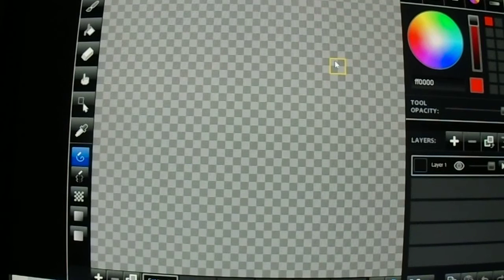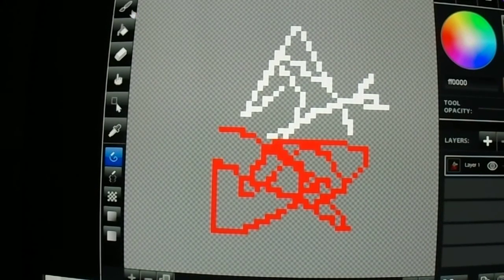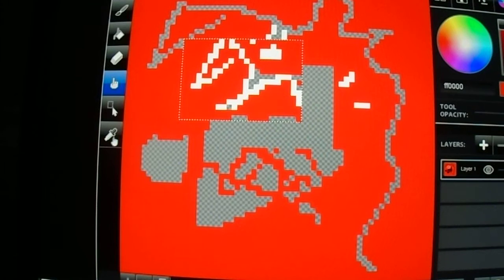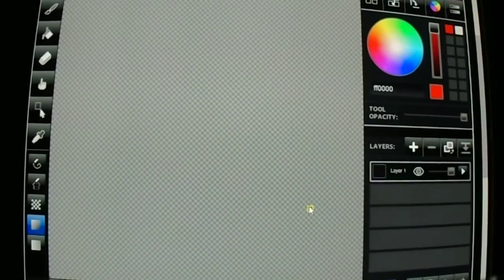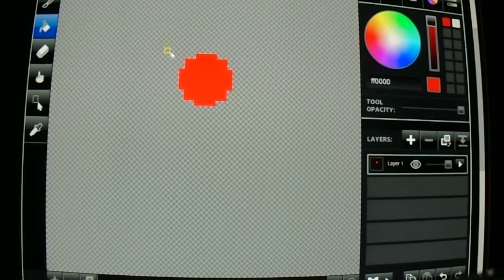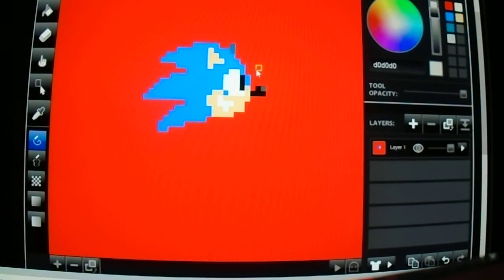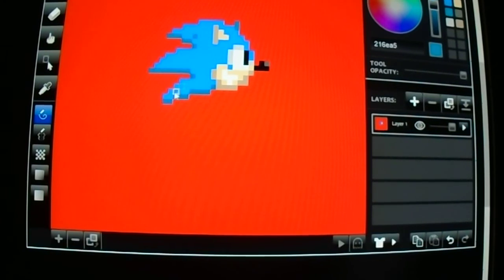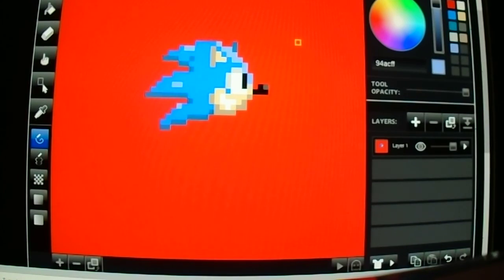Sploder Website Showcase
Source: Free Graphics Editor, Make Pixel Art For Games